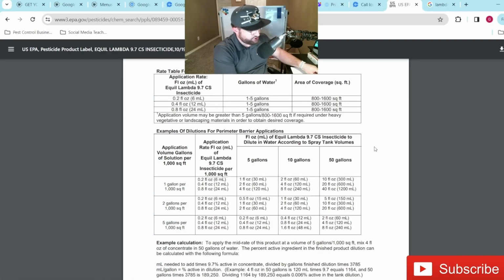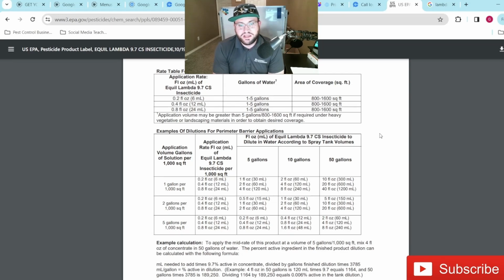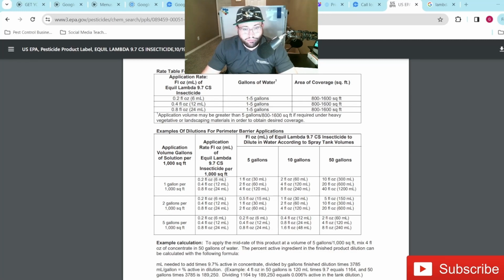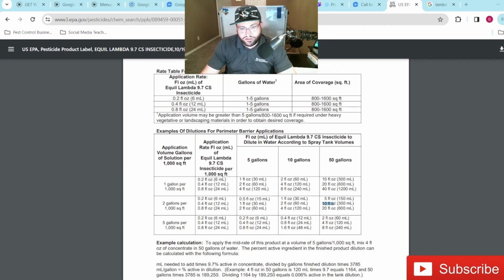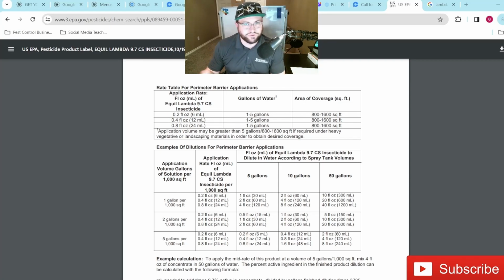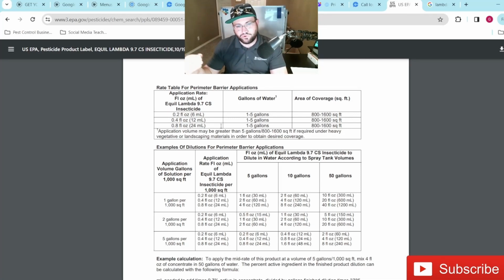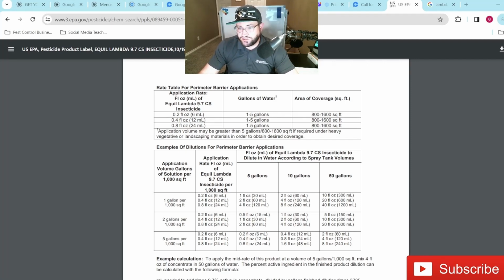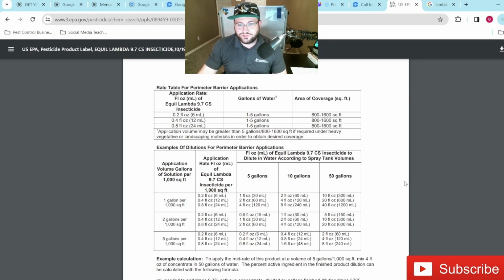Pest Control Business Operators - Are YOU Wasting Money on Chemical Costs?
Pest control business owner Griffin Thomas explains how reading the chemical label will save you thousands of dollars per year for your pest control business.

Products I have on my Wildlife Removal Truck:
My ladder stabilizer
My 28ft extension ladder
My 20ft extension ladder
My metal bender tool
The BEST roofing boots I have used
My roofing snips
Xcluder fabric fill
The BEST deal on a impact drill kit
Anti slip foam for on roofs
BEST safety harness for doing wildlife roof work
My 4k Follow Me drone BEST DEAL found
One-way exit traps (larger one)

Links to products used in this video:
My tracking Tripod
Eero Mesh WiFi Wall Mount
Best Mesh WiFi I Have Found
My Airpods